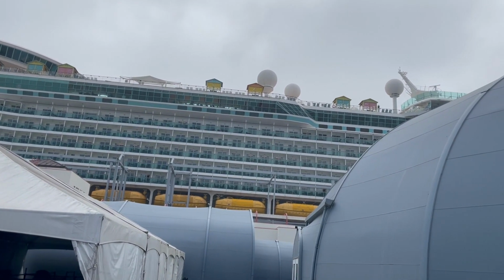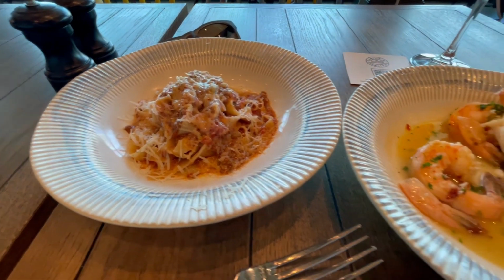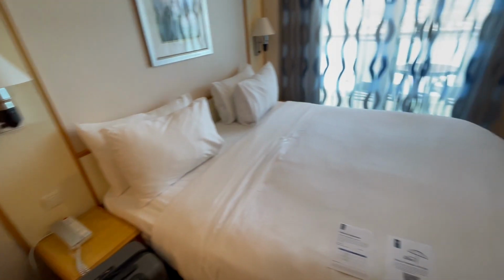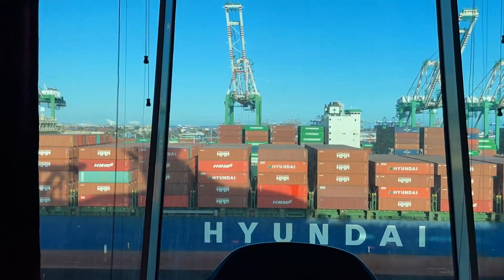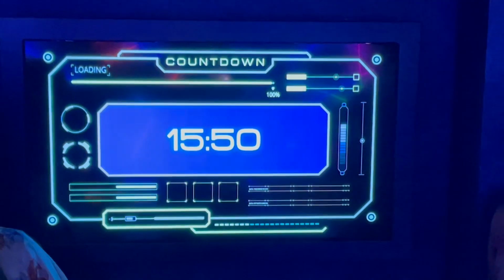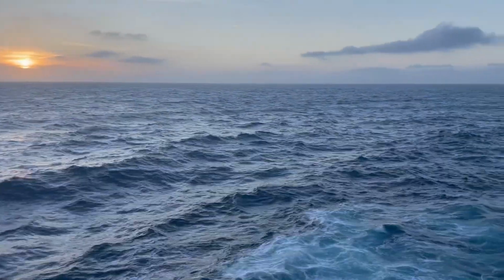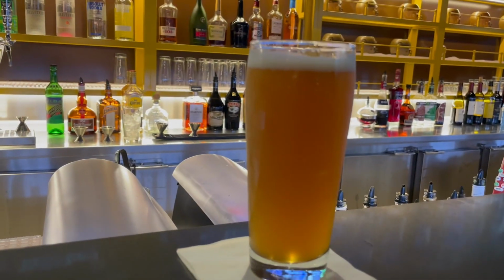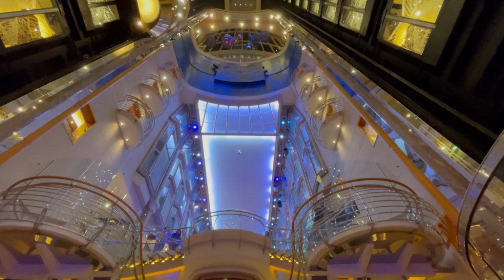2022 Navigator of the Seas Full Review | What It's Like Sailing on a 3-Night Voyage from Los Angeles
I recently took a spin on the Navigator of the Seas on a short 3-night voyage from Los Angeles to Ensenada, Mexico. Check out everything I did on board, plus a few looks at Ensenada. If you want a full tour of the Navigator, check out my recent full ship tour